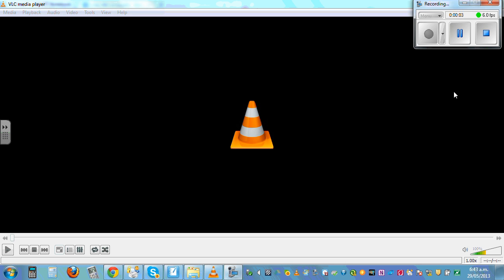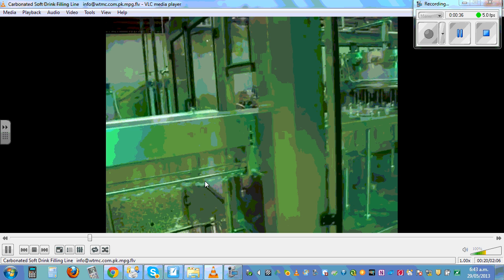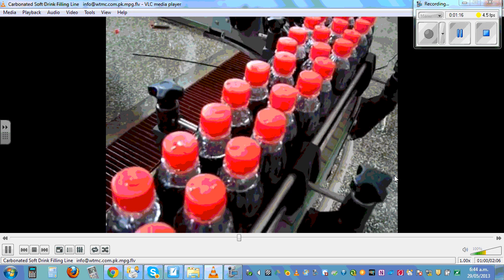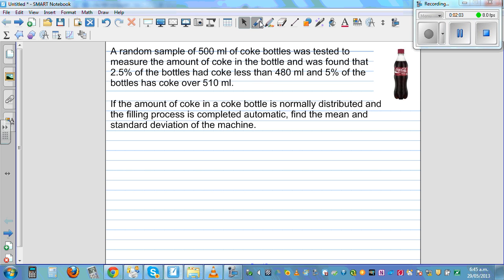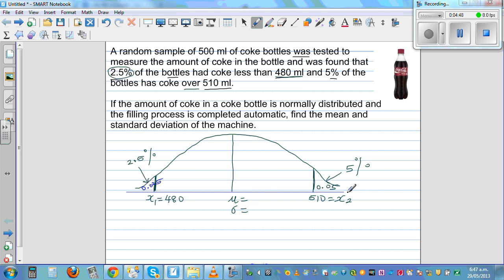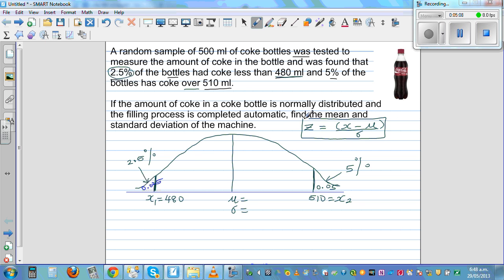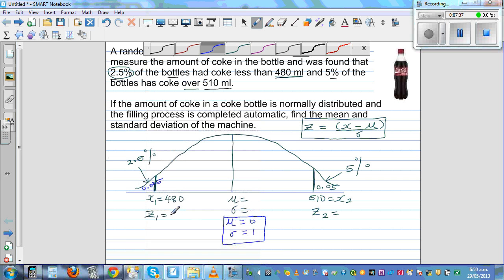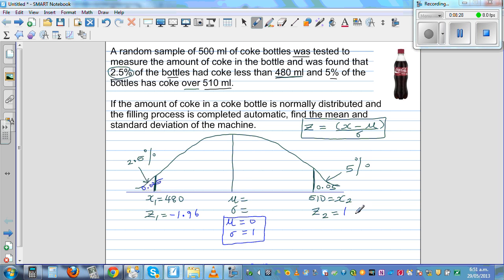Using normal distribution to find the mean and standard deviation of coke filling machine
In this video I have shown how you can use normal distribution to find the mean and standard deviation of a coke filling machine if we know that 2.5% of the bottles had less than 480 ml and 5% of the bottles had over 510 ml in a 500 ml coke bottle